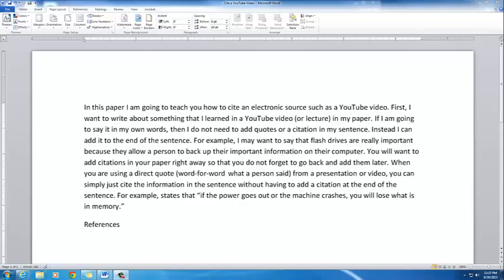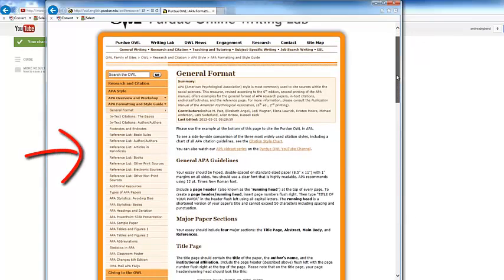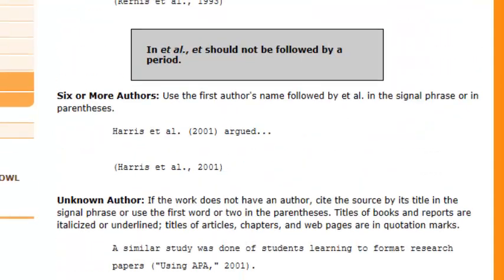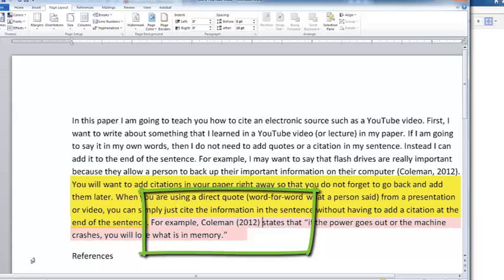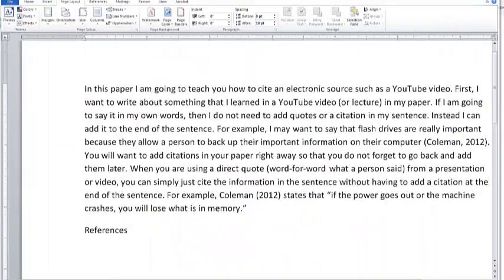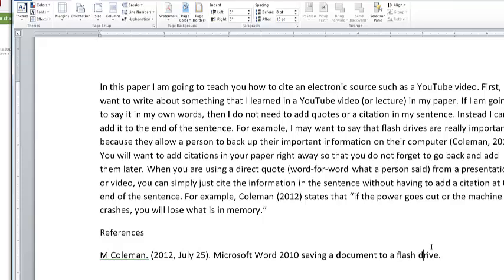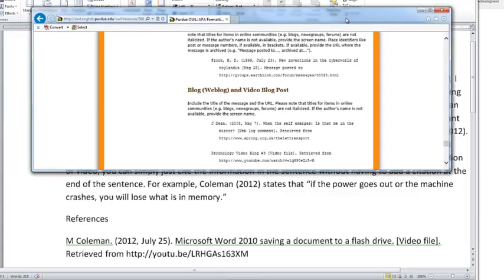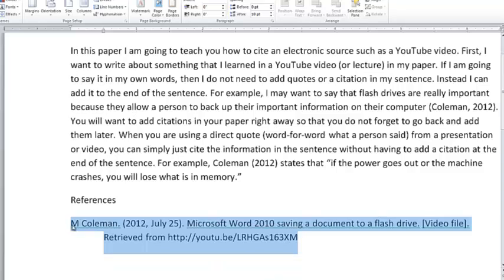Citing a YouTube Video